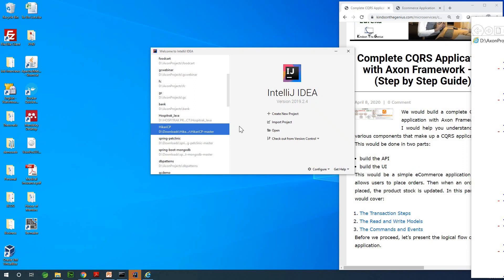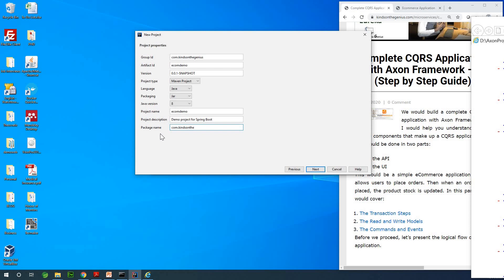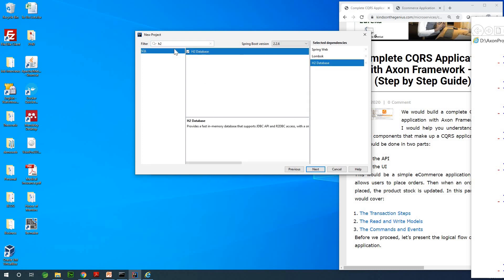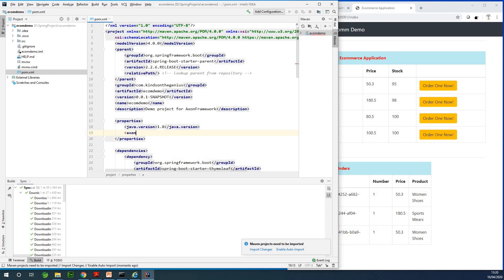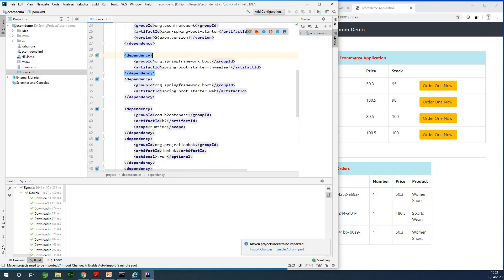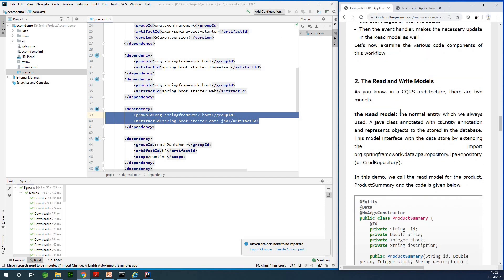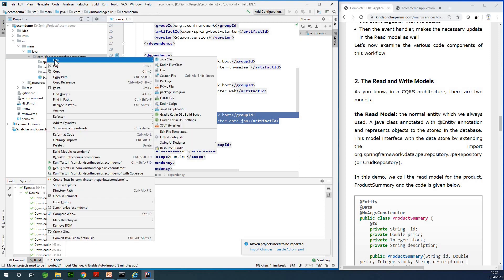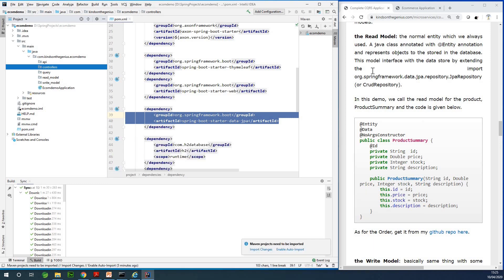2 - Setup the Project in IntelliJ and Create the Package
This is Part 2 of a Step by Step Tutorial on the CQRS Pattern using Axon Framework.

In this tutorial, you will :

👉 Create a project with intelliJ

👉Add the dependencies

👉Create the packages